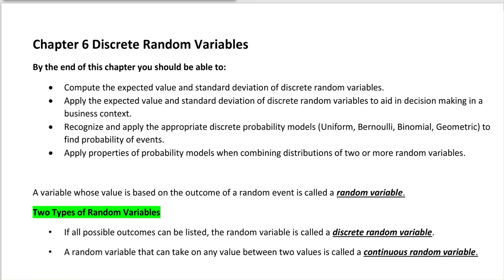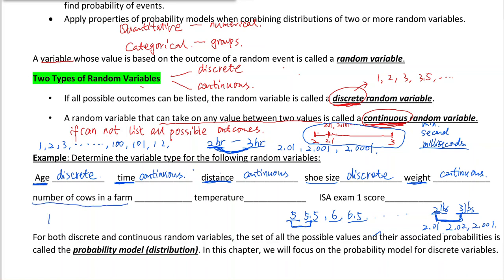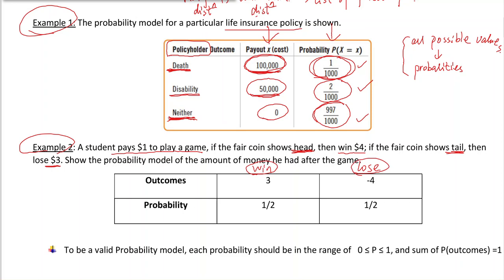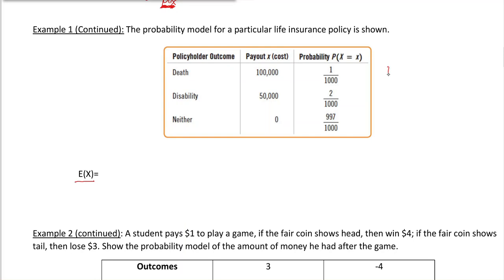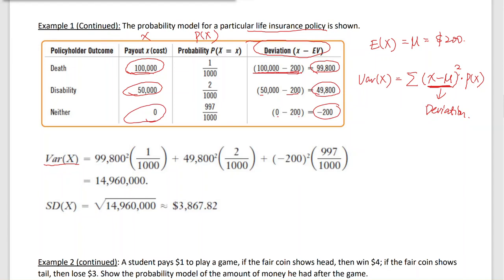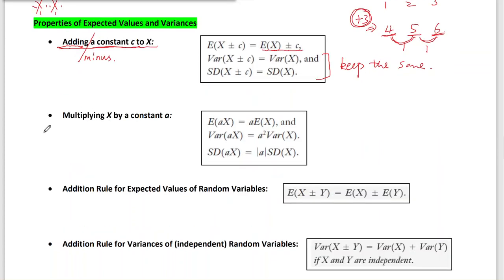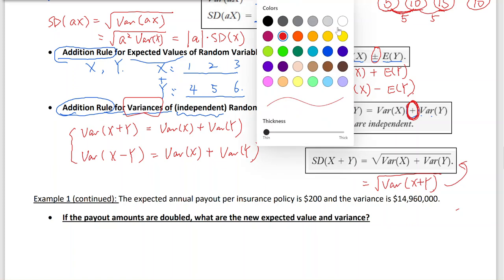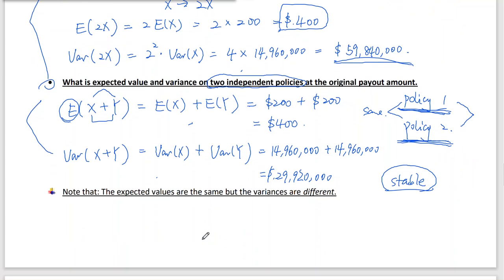Chapter 6 (Part 1)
Due to the time conflict, Wednesday's class is canceled, and we will watch this video for Wednesday's class instead for the first part of Chapter 6 contents.  Please let me know if you have any questions.